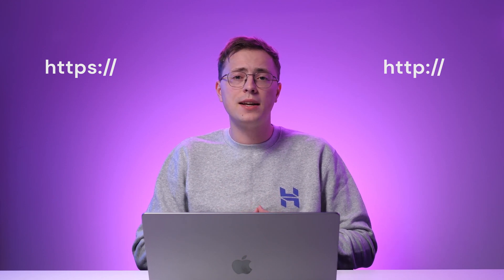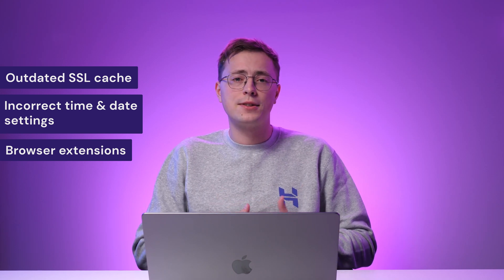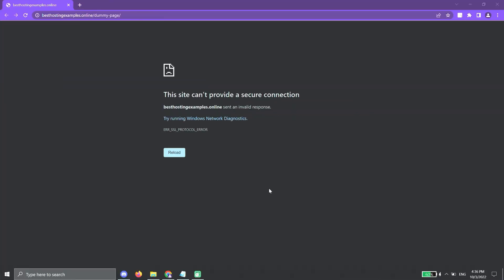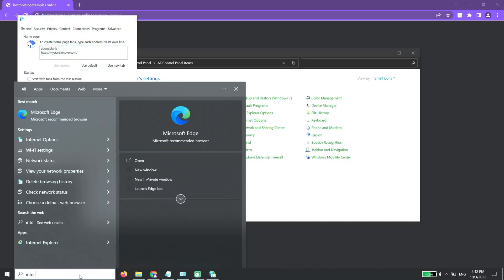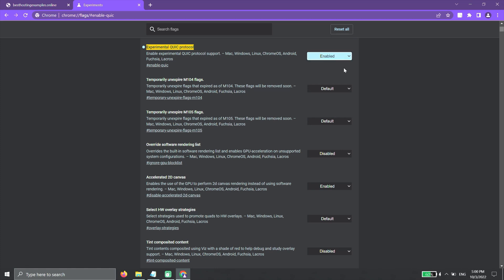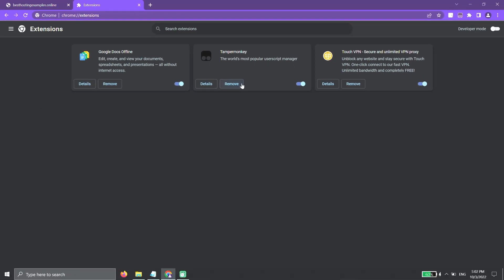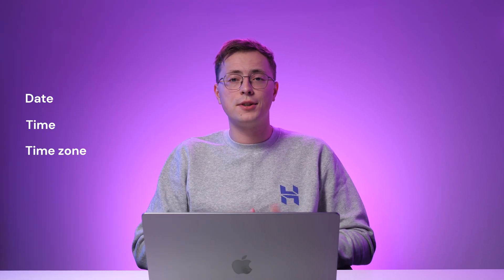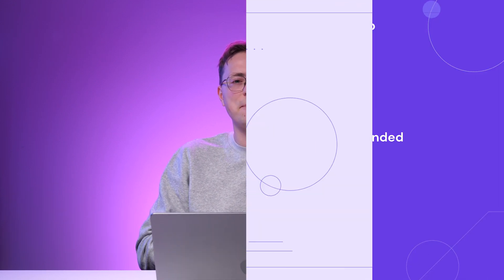This site can’t provide a secure connection: How to fix it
Learn what causes the “this site can’t provide a secure connection” error and how to fix it. Build your website with Hostinger

“This site can’t provide a secure connection” error is generally caused when the browser fails to validate an SSL certificate. However, there are other reasons for this error related to your browser or system configuration. Learn how to fix this error by following this video tutorial.
📌 Handy Links
🕒  Timestamps
00:00 – Introduction
00:12 – What Causes the “This Site Can’t Provide a Secure Connection” Error?

Ways to Fix “This Site Can’t Provide a Secure Connection” Error
02:13 – Clear Browsing Data
02:55 – Clear SSL State
03:23 – Disable the QUIC Protocol
04:01 – Disable Browser Extensions
04:39 – Check Firewall & Antivirus Settings
05:20 – Check the System Date & Time Settings
“This site can’t provide a secure connection” can be caused by an invalid or expired SSL certificate. However, there are a lot of other causes that can also make this error occur, including:
👉 Outdated SSL cache
👉 Incorrect date and time settings
👉 Browser extensions
👉 Outdated or over-aggressive antivirus or firewall settings
After watching this video, you’ll be able to fix the “This site can’t provide a secure connection” error in six easy ways, depending on the root cause.
▶ If you have questions, don’t hesitate and join our Facebook group for more help